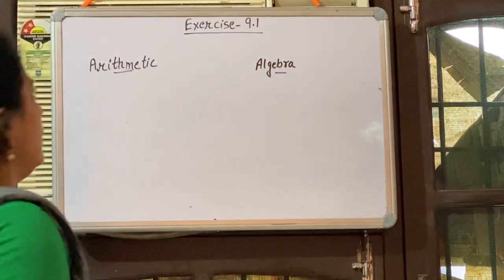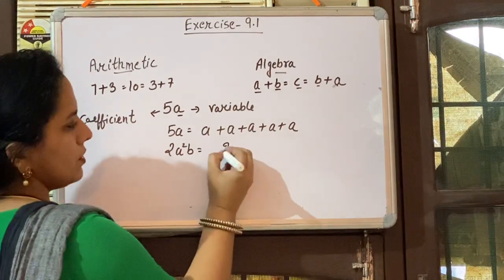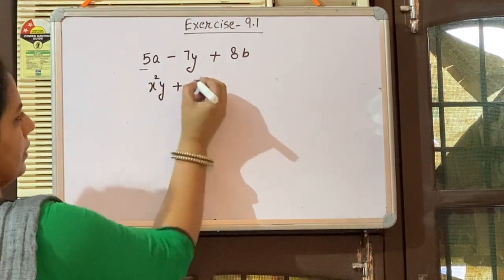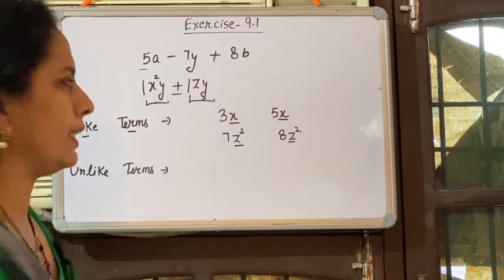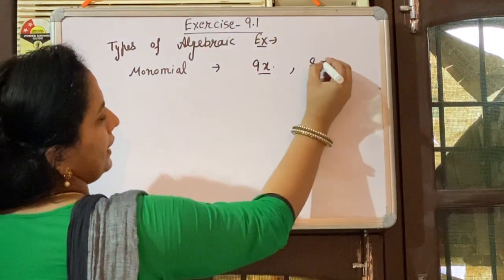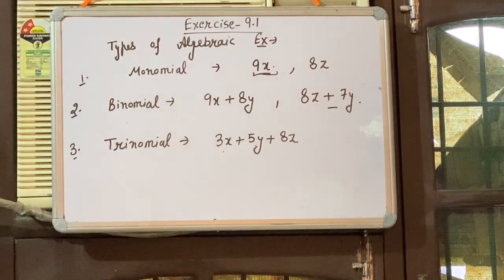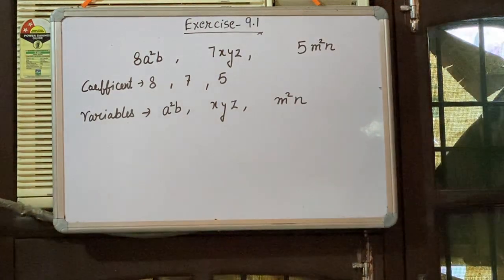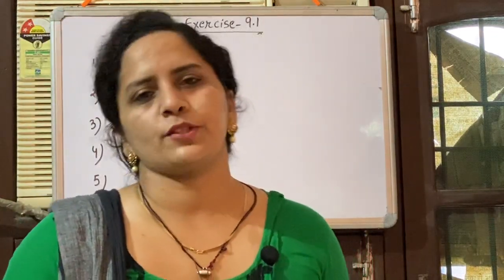Class 8(Chapter 9)